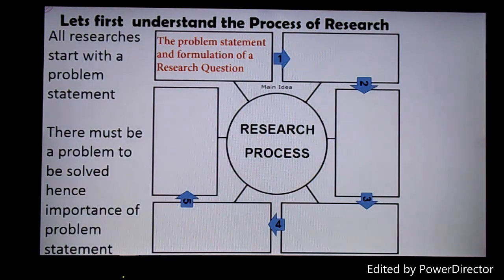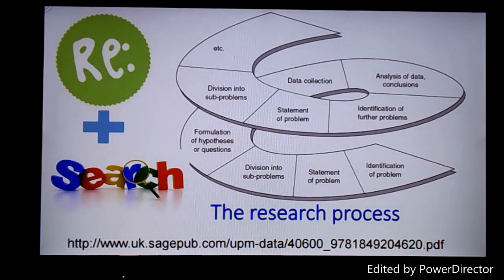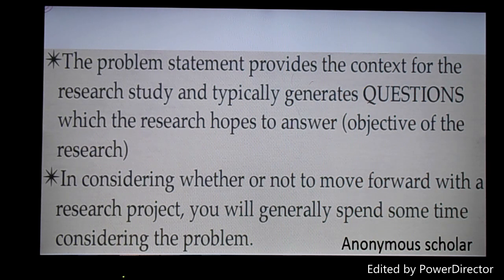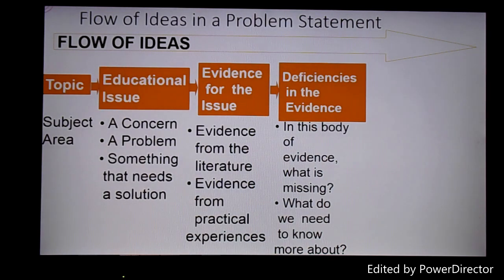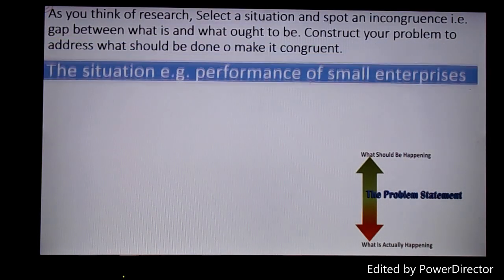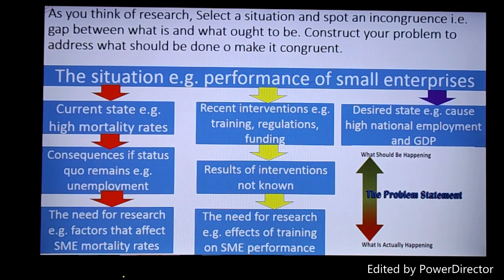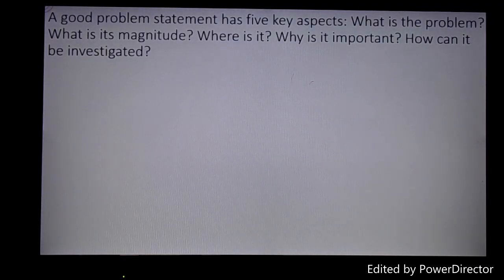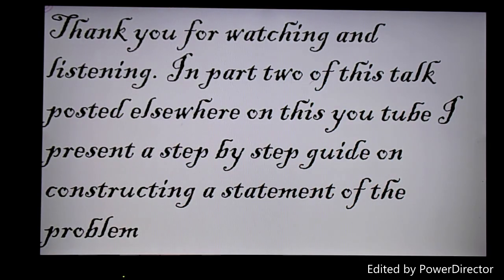How to write statement of problem: A Bwisa tutorial (part 1)